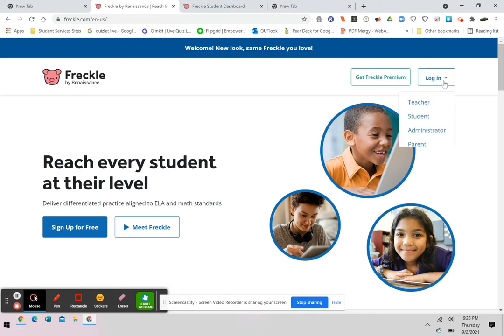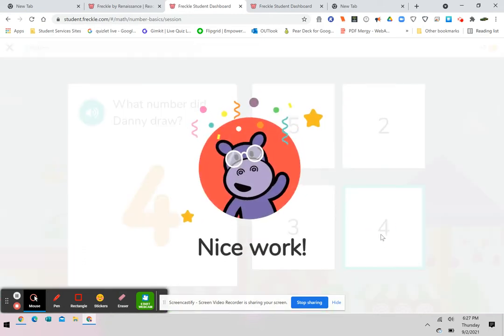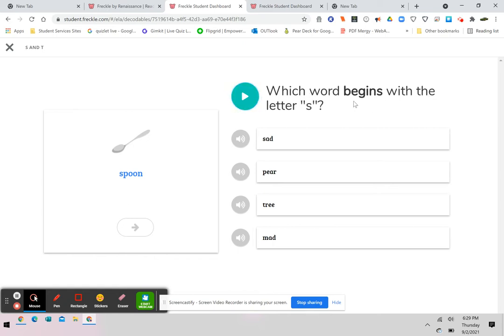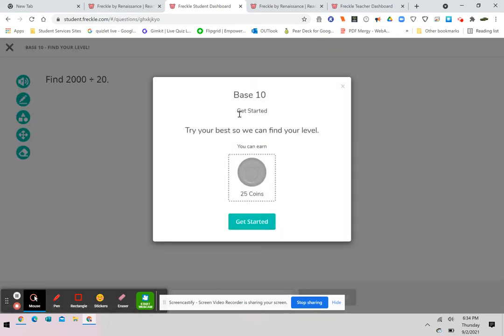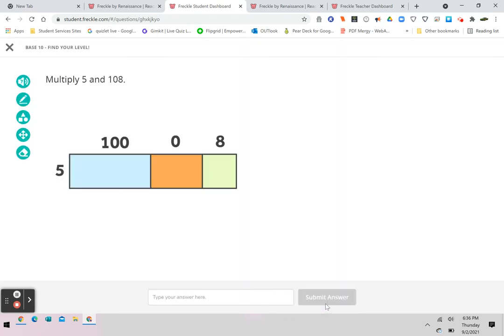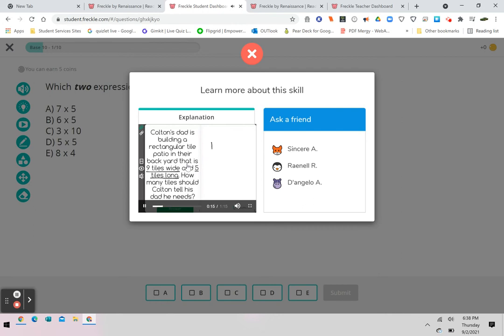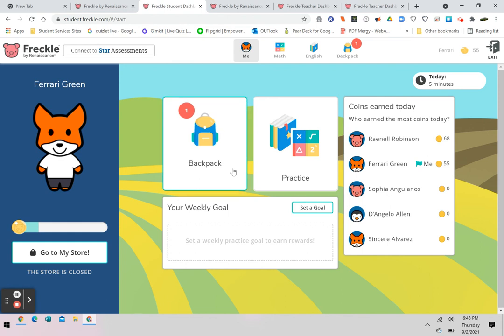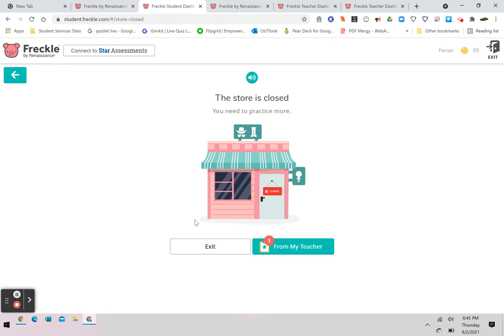How to Use Freckle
This is a quick tutorial for my K-6 students.  (Readers and Non-Readers).  This video will explore student.freckle.com.  This website is a video game like educational site that allows students to have fun and learn at the same time.